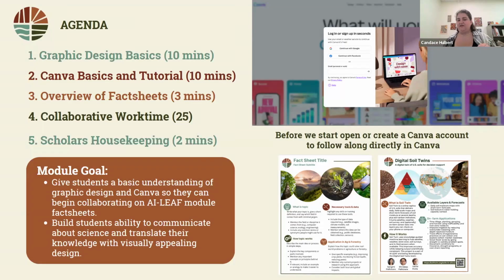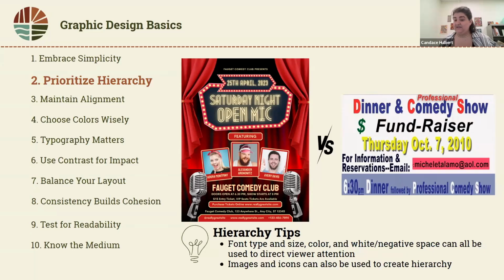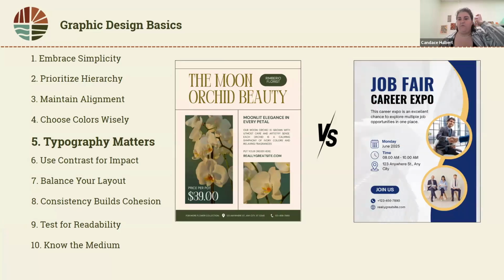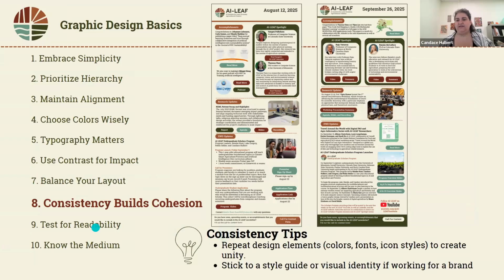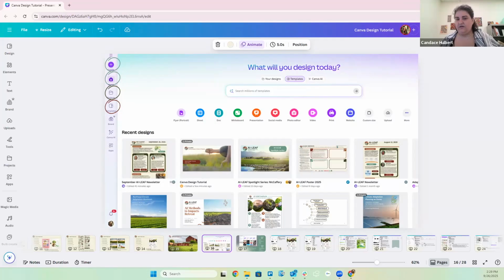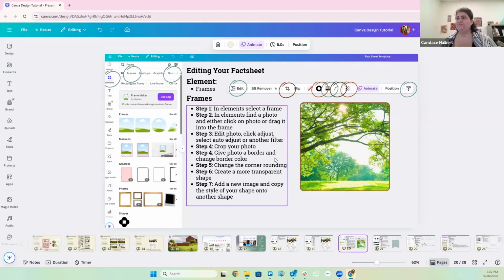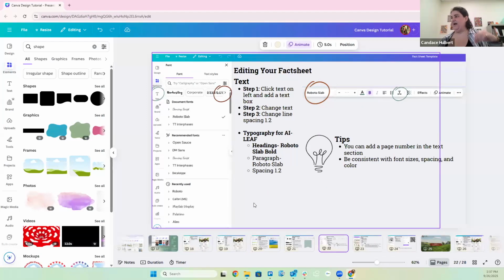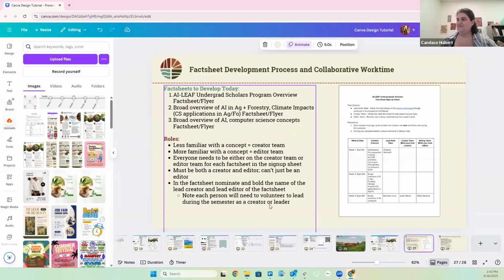Design and Canva Workshop, Candace Hulbert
Design and Canva Workshop
Al-LEAF Undergraduate Scholars Seminar
September 29, 2025
Presented by Candace Hulbert
Cornell University

This presentation was recorded in 2025.
ai-leaf.umn.edu